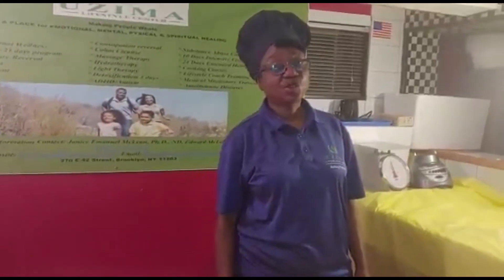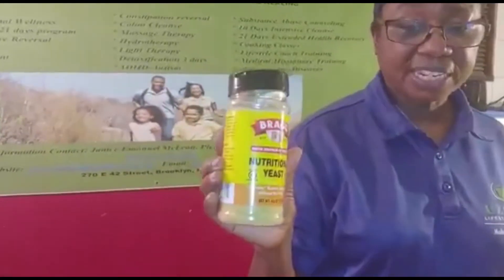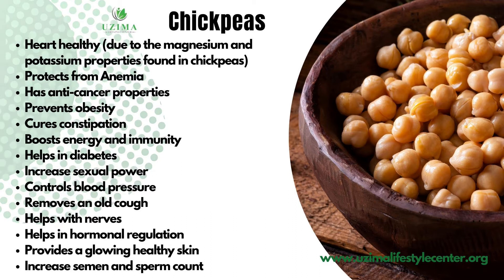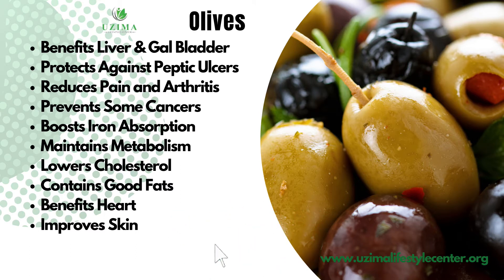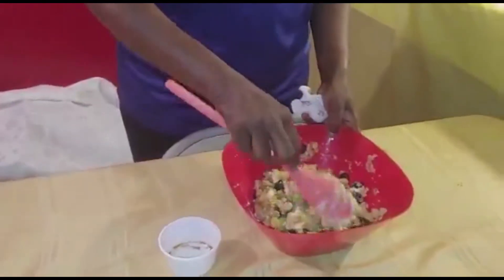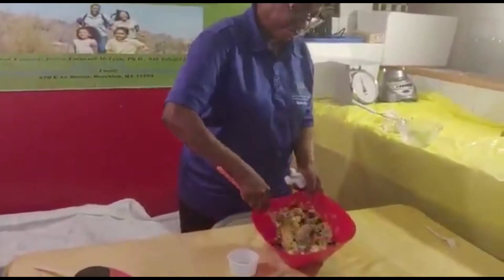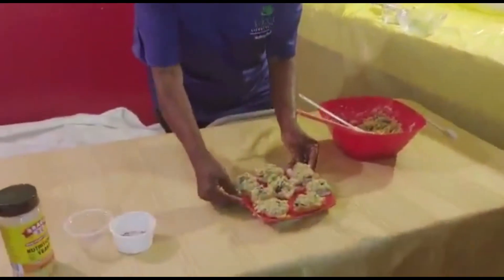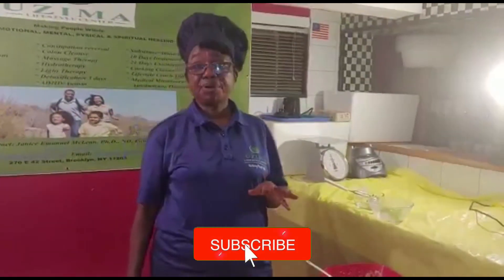S3 EP 13 Vegan Tuna Chickpea Salad